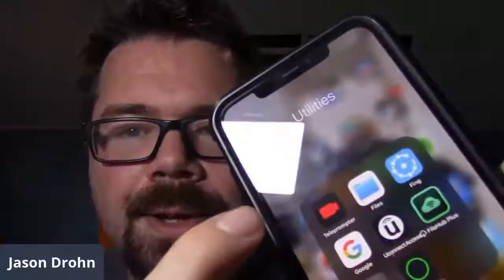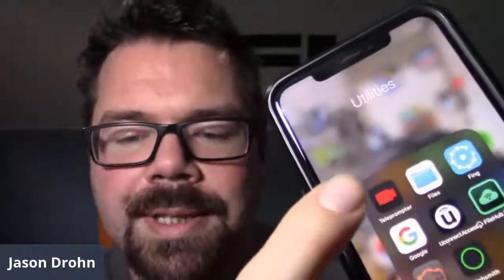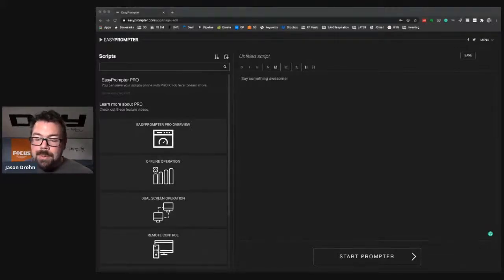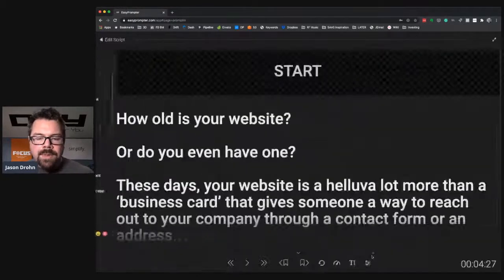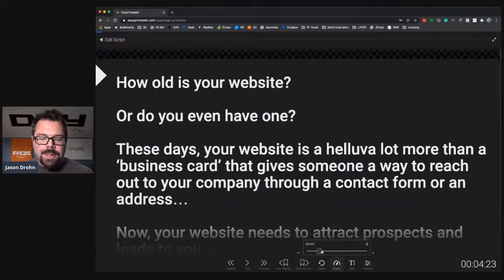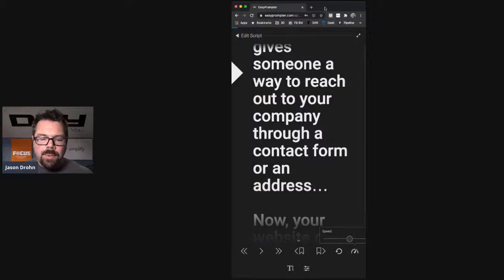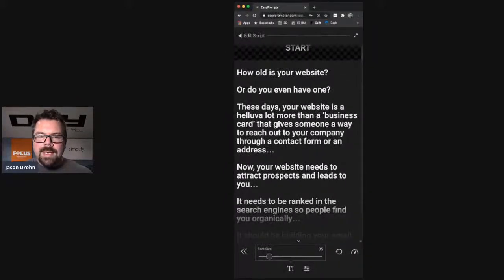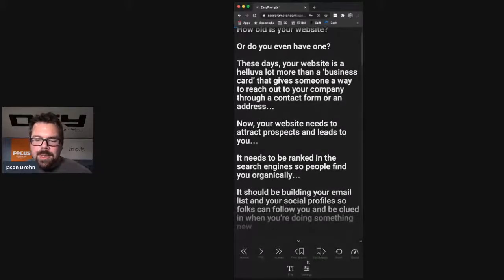GSD 131: Create. How To Create Simple Videos For Your Marketing That Work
Hey!  Today, I'm going to show you a few little tricks that I use to make simple sales videos for our websites and ad videos for FB and Youtube!